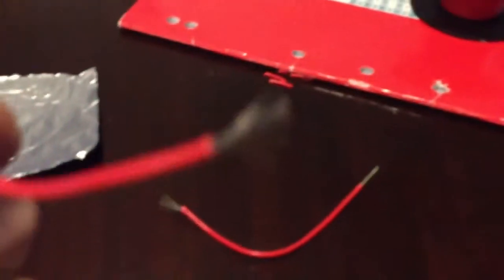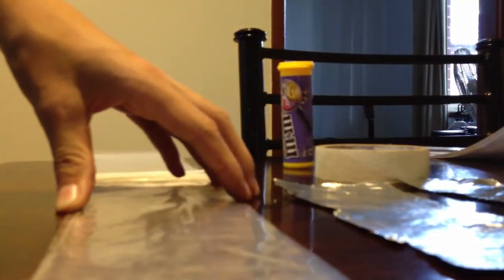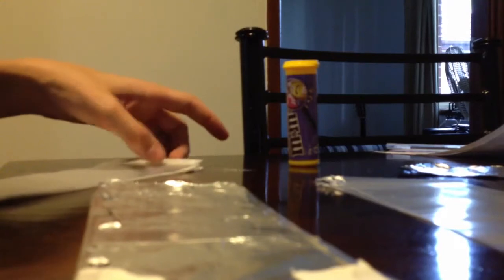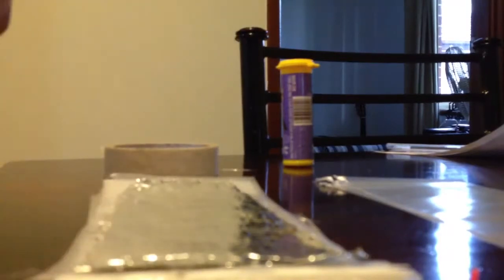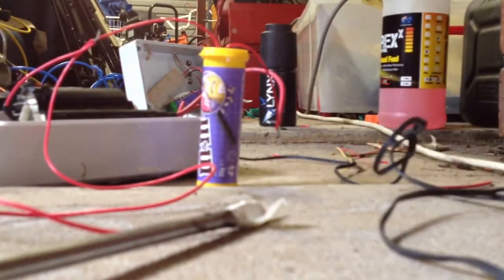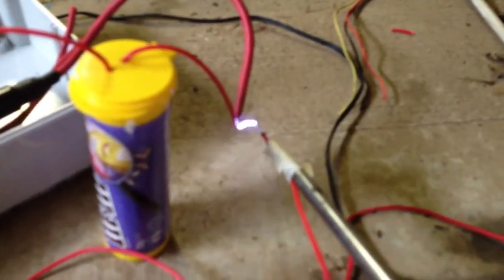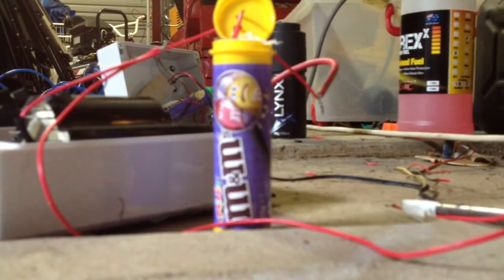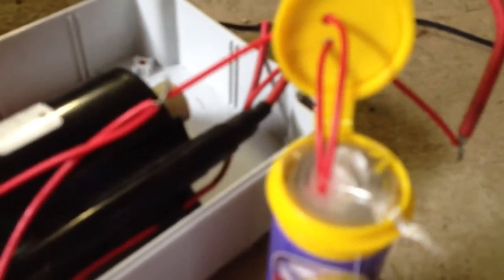how to make hv capacitor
remember to add oil it helps a lot